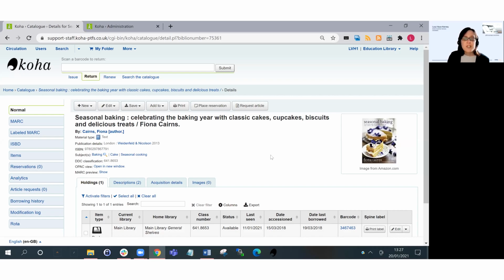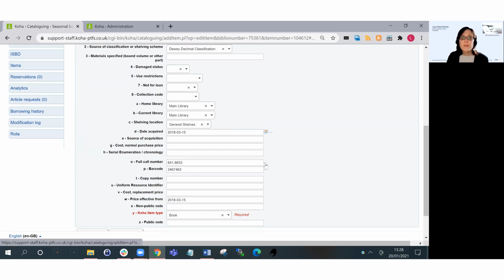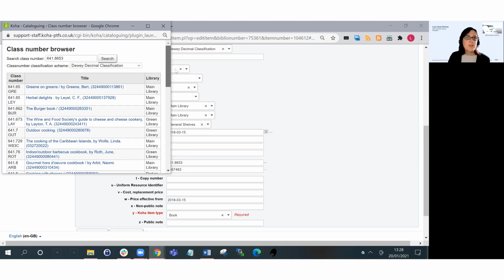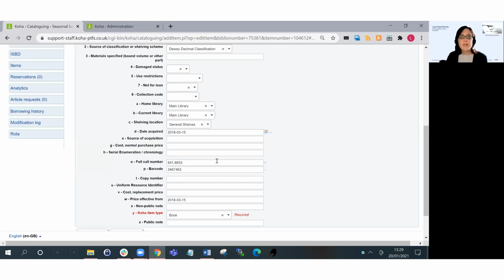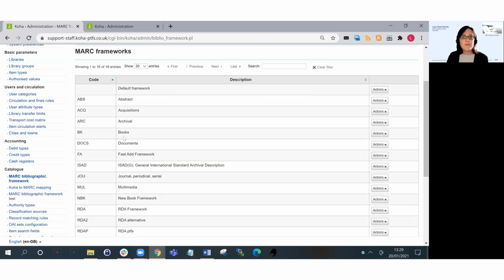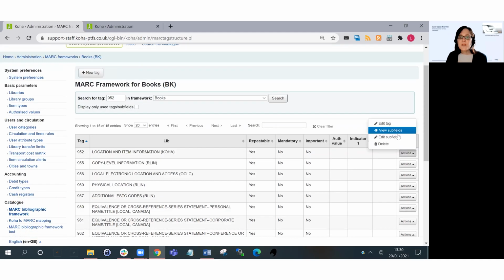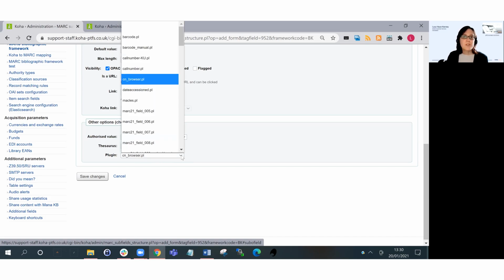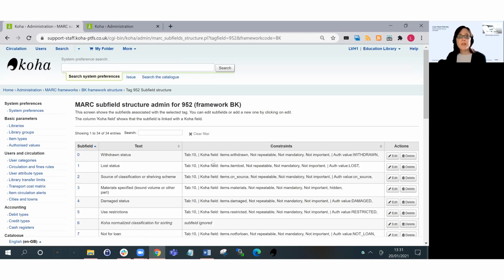Call number browser plugin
Lucy demonstrates how to use the call number browser plugin in cataloguing in Koha and how to add the plugin to a MARC cataloguing framework.